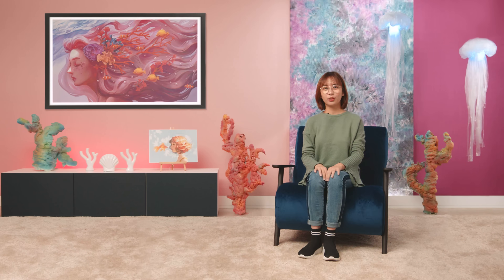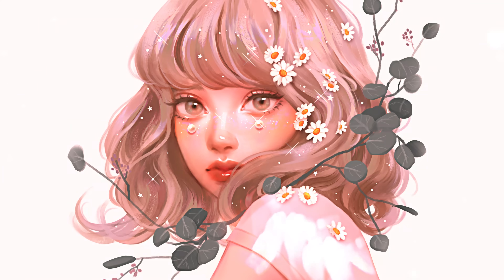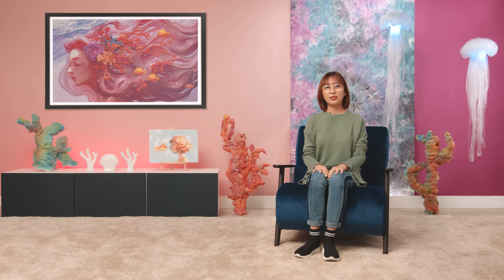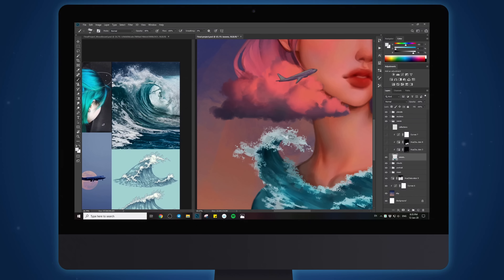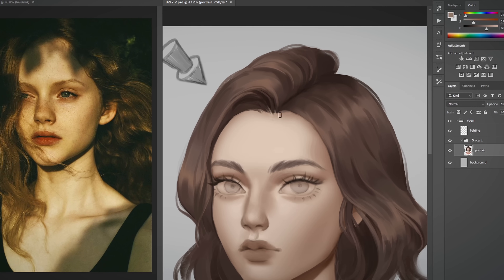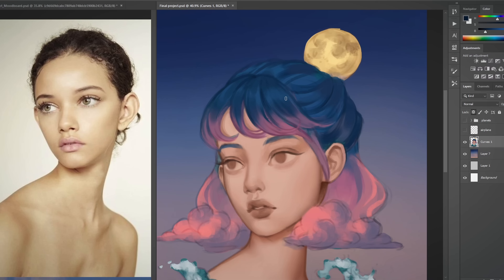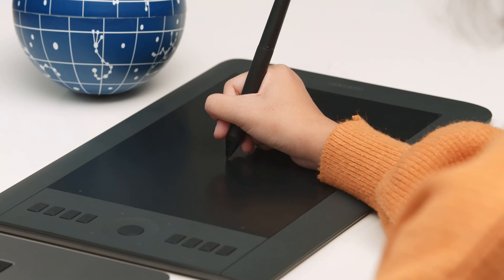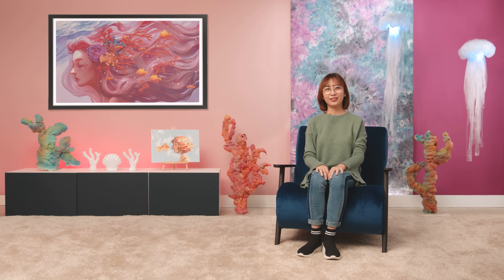Retratos Digitales de Fantasía con Photoshop | Un curso de Karmen Loh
Aprende a crear narrativas de ensueño en tus retratos digitales

Despertar emoción y asombro a través de una narrativa fantástica es una habilidad que requiere de una mente ingeniosa, llena de imaginación. Sin embargo, una metodología definida es tan importante para transmitir con éxito estas ideas a la audiencia. La ilustradora de fantasía Karmen Loh, también conocida como Bearbrickjia, ha creado un mundo de retratos de fantasía delicados y caprichosos que deleitan a una comunidad de más de 133 mil seguidores en Instagram, así como concept art de personajes para videojuegos como Street Fighter y Steel Circus.

En este curso, Karmen te mostrará las suaves y brillantes bases de su pulida técnica para crear retratos de fantasía digital que narren una atmósfera etérea, con precisión y habilidad. Su uso de Adobe Photoshop tiene una estructura fácil de seguir, que te dará todas las herramientas necesarias para fusionar tu imaginación a través de este programa para crear tu propia narración única en retratos digitales de temática fantástica.